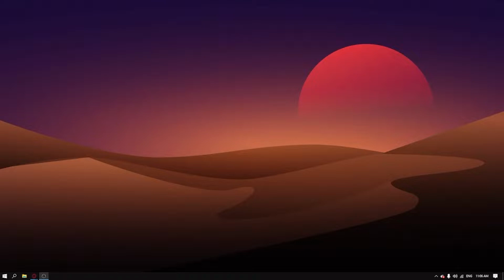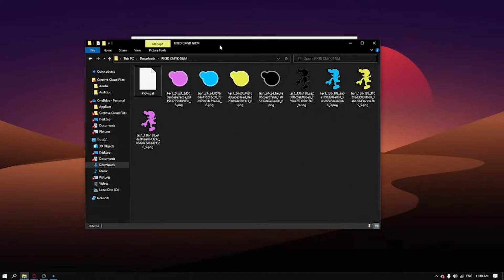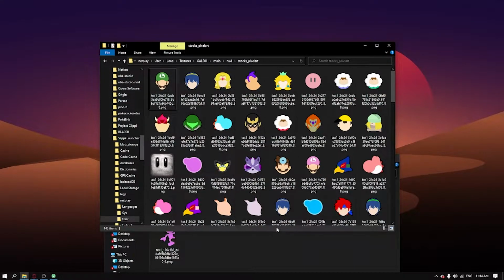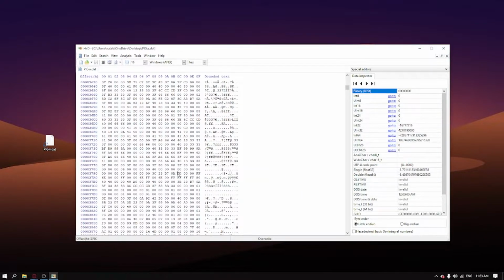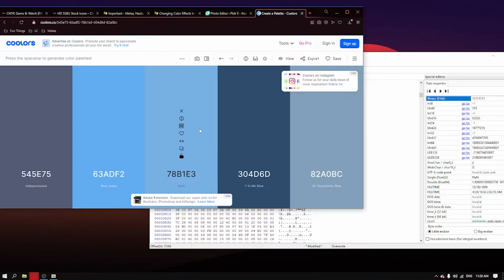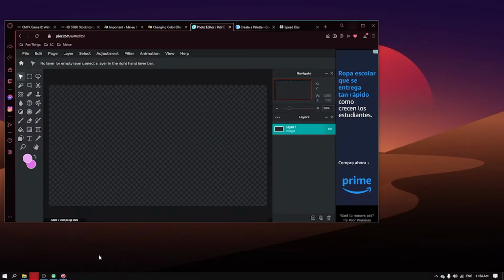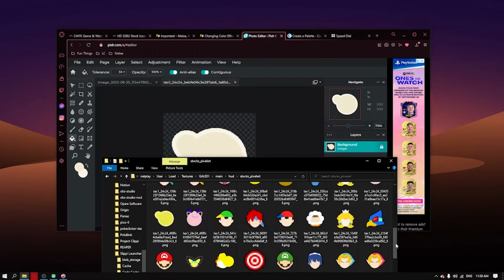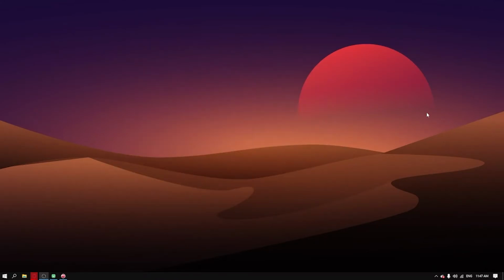How To Install and Create Custom Textures In Melee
WARNING: THIS GUIDE TELLS YOU HOW TO MAKE A CUSTOM TEXTURE FOR GAME AND WATCH ONLY!!!